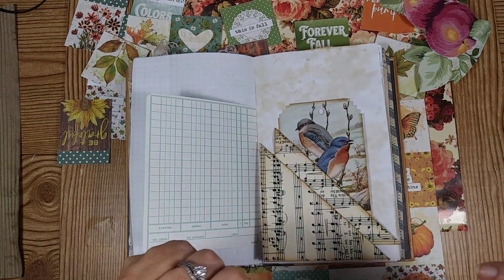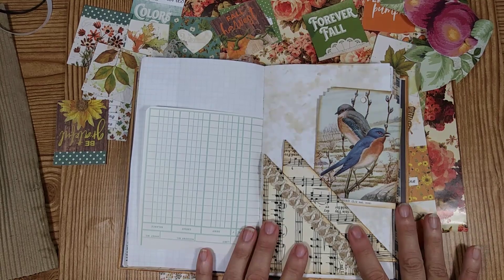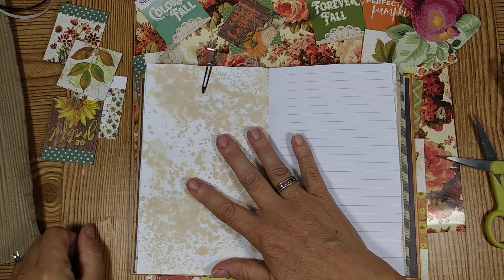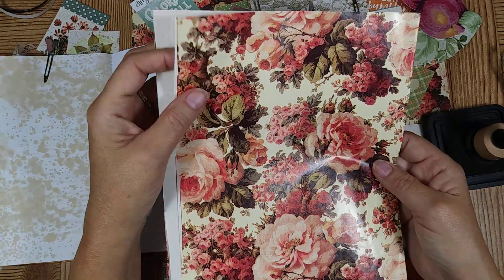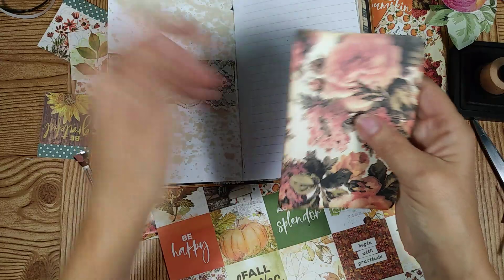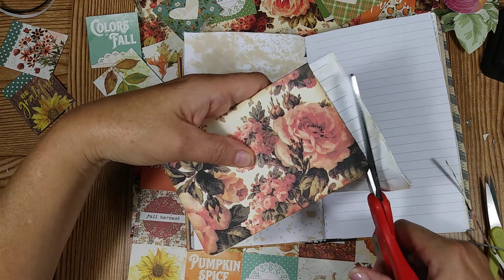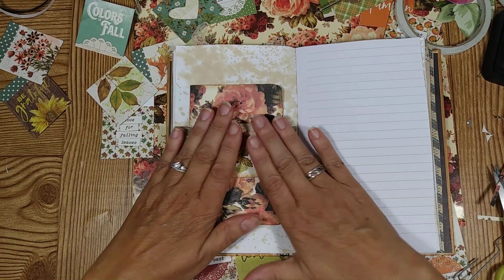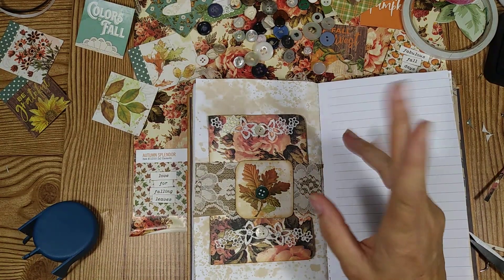Junk journal fall theme session#4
Fall theme junk journal page by page. To inspire creativity to great your own junk journal😁